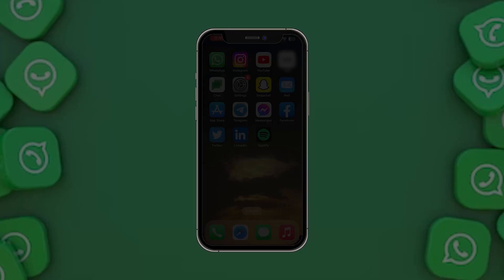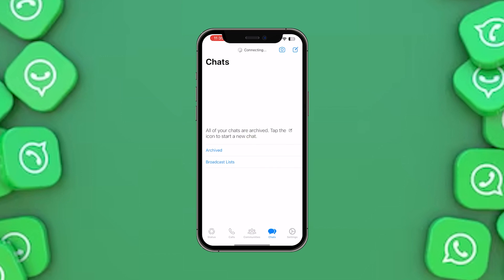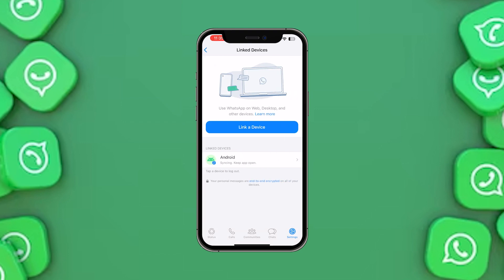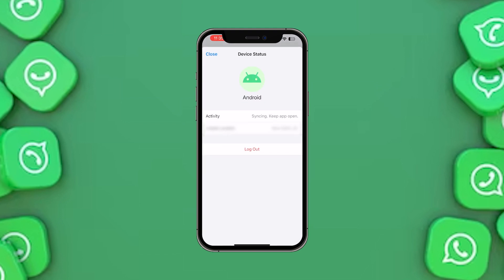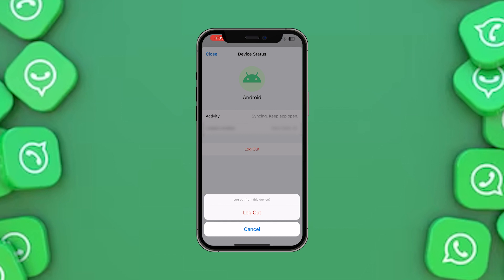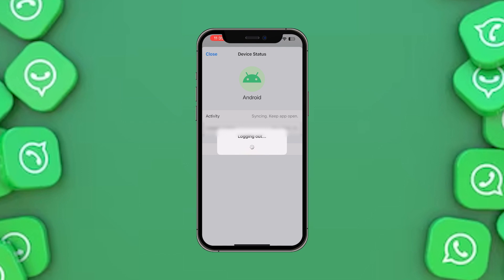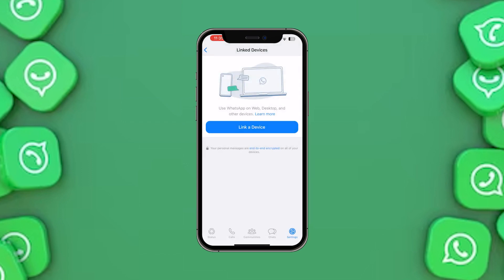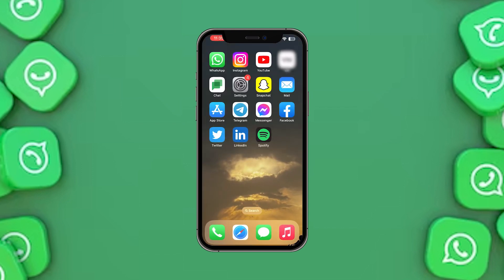How to Remove All Linked Devices from WhatsApp?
If you want to know How to Remove Linked Devices from WhatsApp? then this video will help you to get a solution of your query.

**Note that once you log out of a linked device, all the chats on that device will also be logged out and you will need to log in again to access them. It's always a good idea to keep your WhatsApp account secure by removing any linked devices that you don't use anymore.

👇👇👇 Content Cover 👇👇👇
How to Remove Linked Devices from WhatsApp?
how to remove whatsapp linked devices
how to remove linked devices on whatsapp
how to remove link device in whatsapp
how to remove unlock to link a device in whatsapp